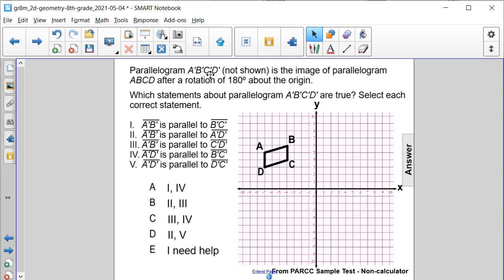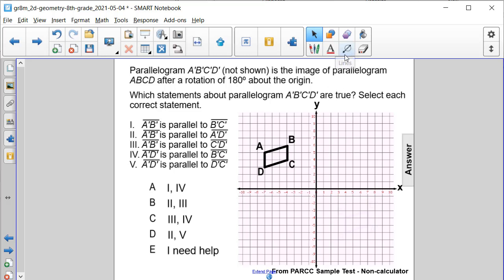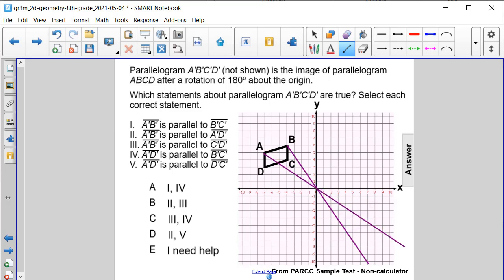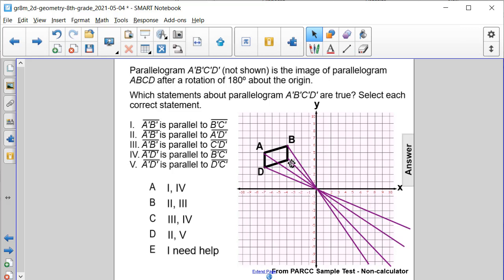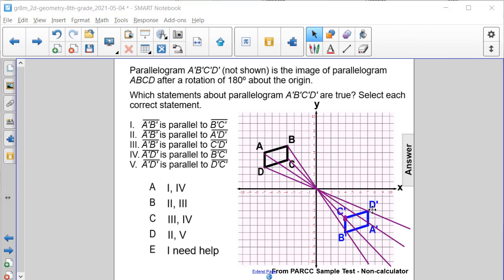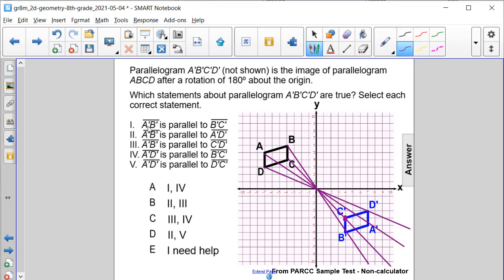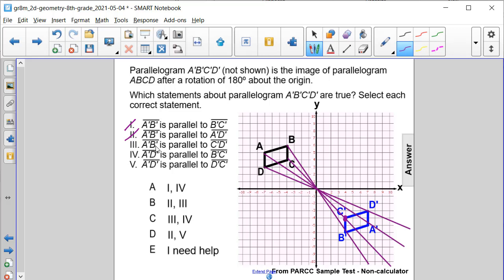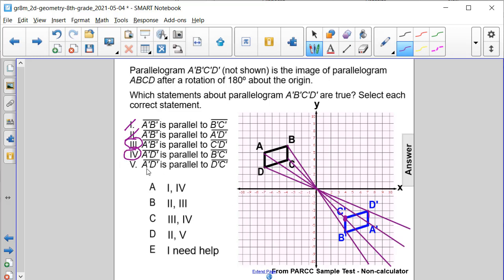Gr8Math 2D Geometry Q08